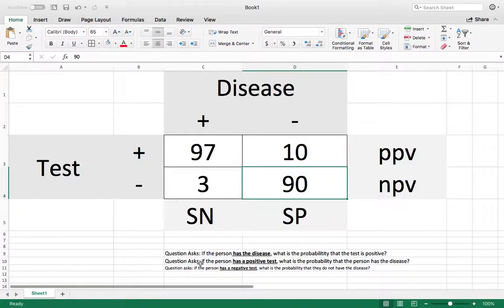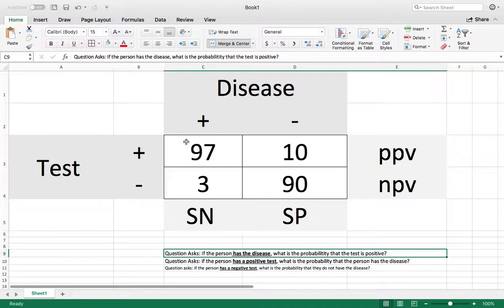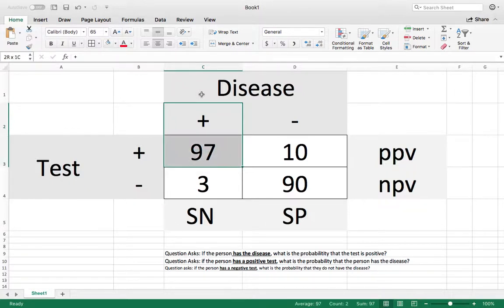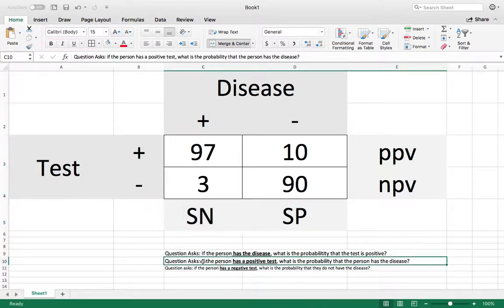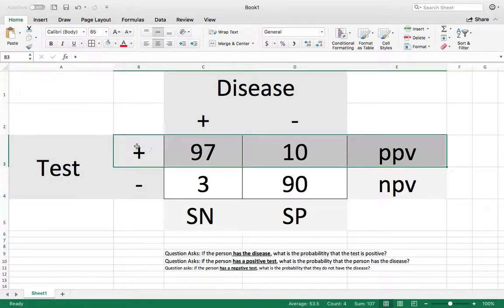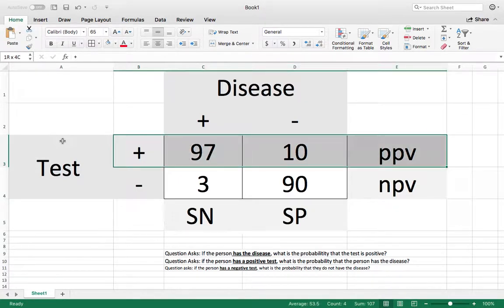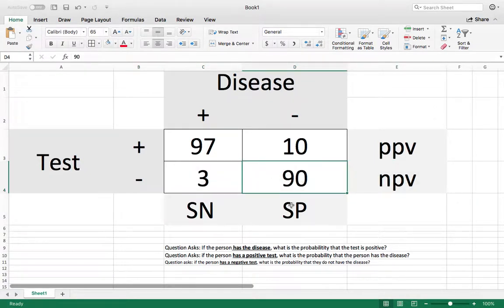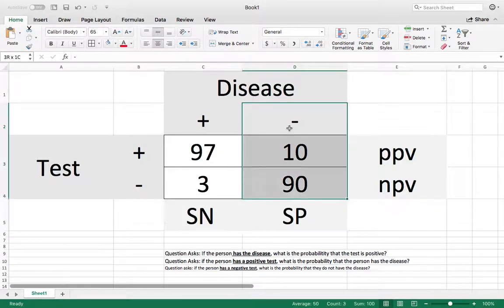How to Interpret Sensitivity, Specificity, PPV, NPV Word Problems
How to decypher USMLE Step 1 word problems that ask about sensitivity, specificity, PPV, and NPV.

Let me know if this is helpful